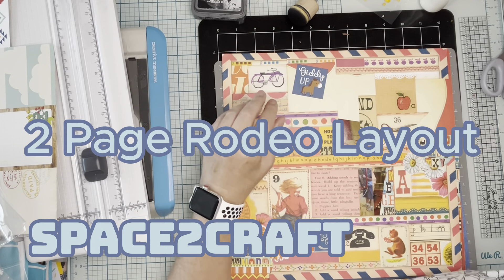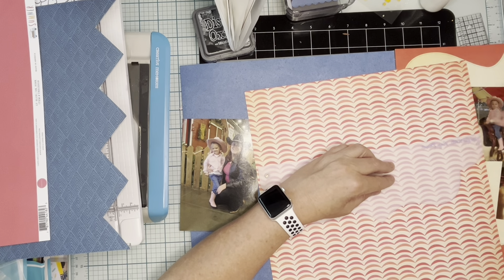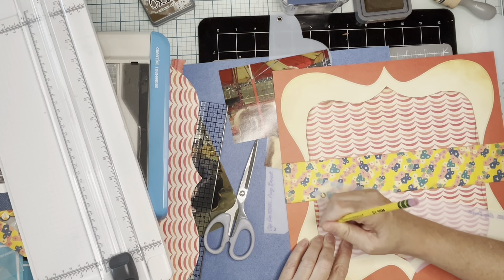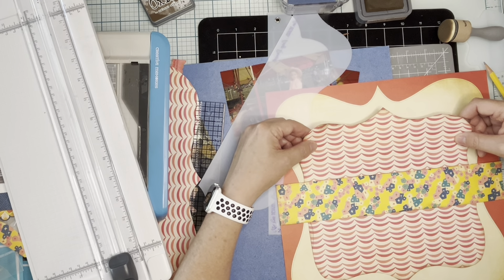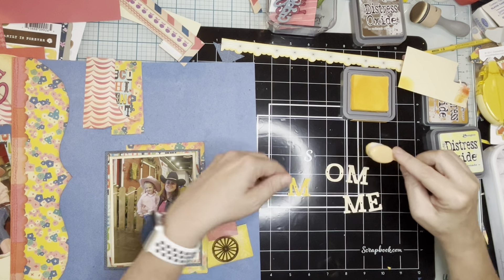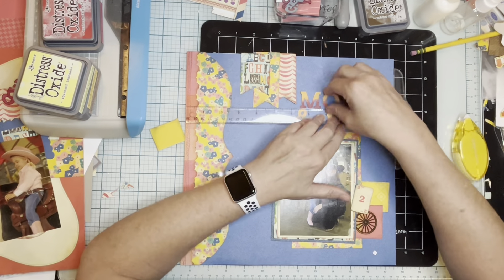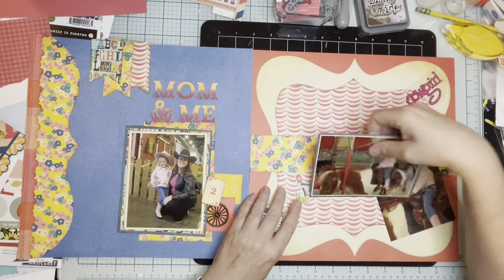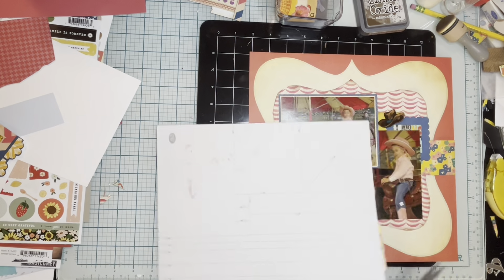Pony Ride 2 page layout in rodeo series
I put together 2 pages (related, but not quite a 2 page layout) using the Rodeo page kits I put together. One is Mom & Me and the other is Pony rides. I used old Sassafrass papers and got creative with Kiwi Lane bracket templates.